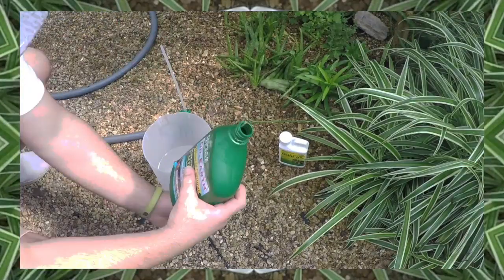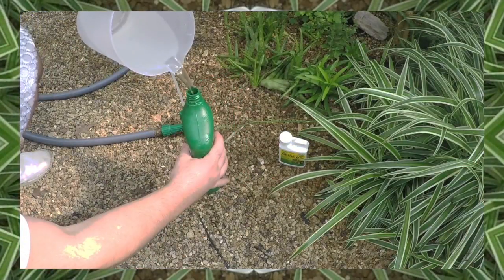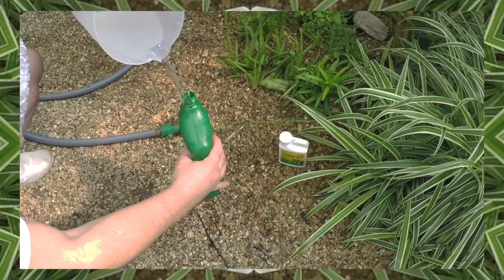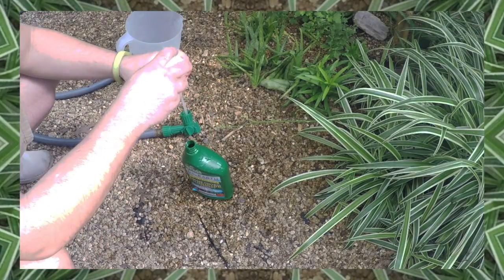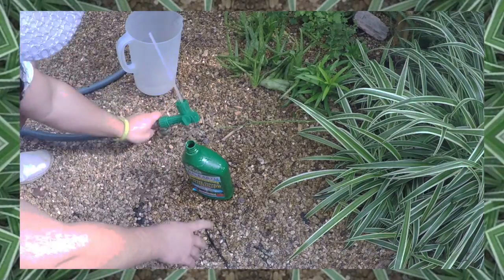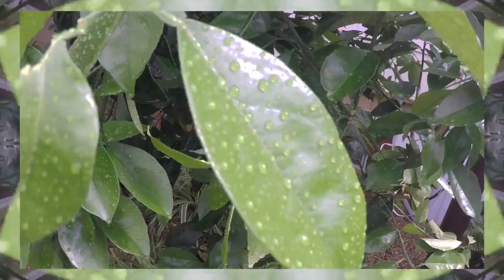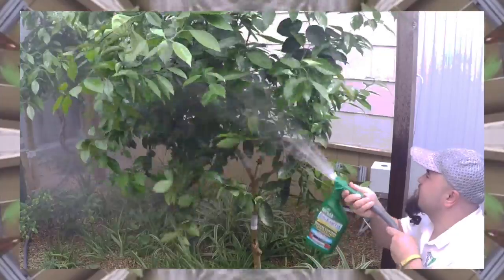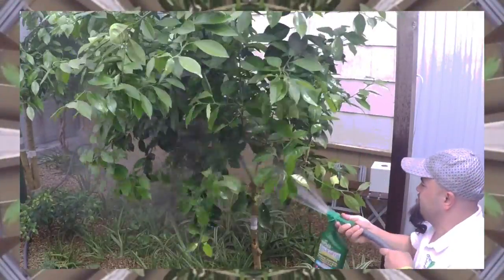Destroy Aphids with Neem Oil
Stop using harsh chemical insecticides on your aphid problems! Besides encouraging healthy predators like ladybugs, you can easily start spraying down your plants with Neem Oil!